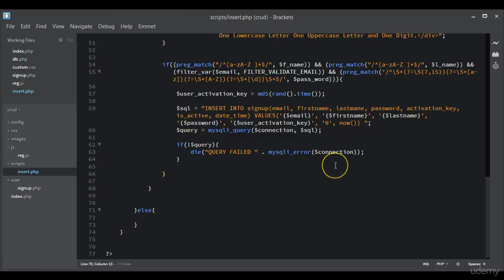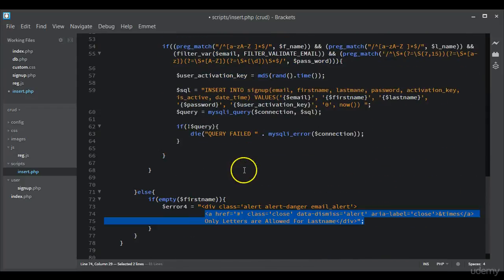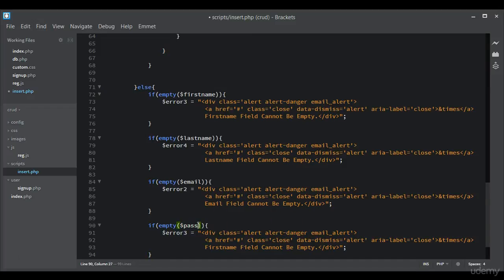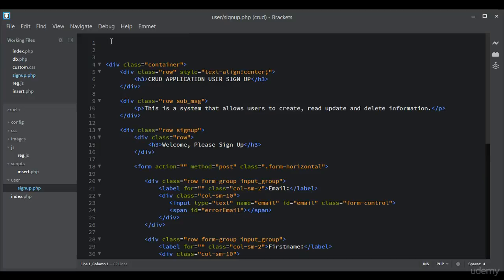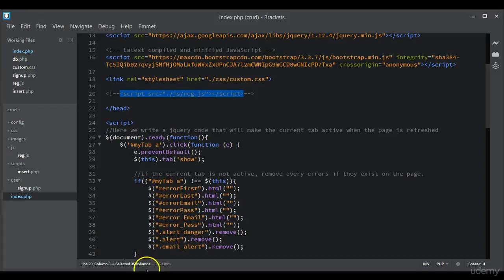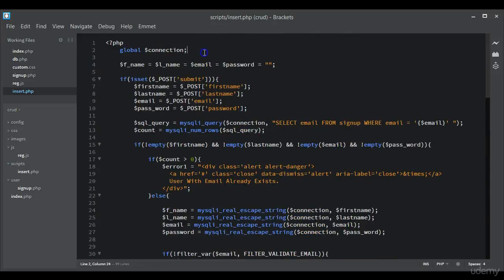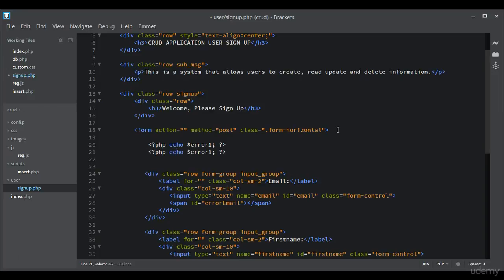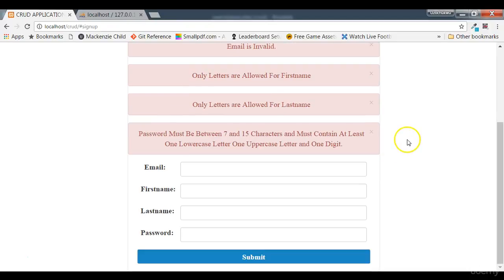992114 023 PHP Sign Up Script With Validations Part 5